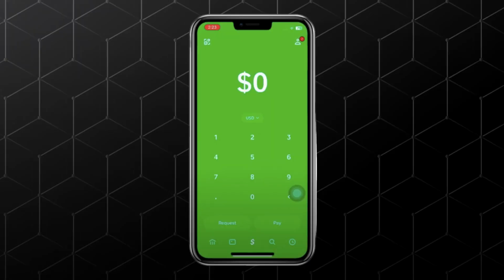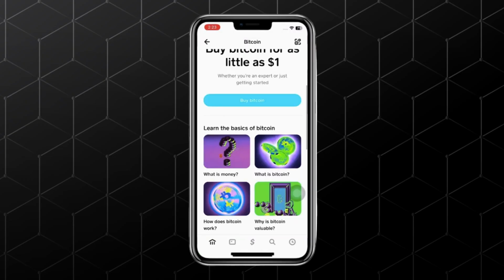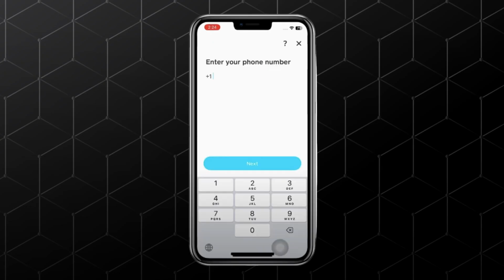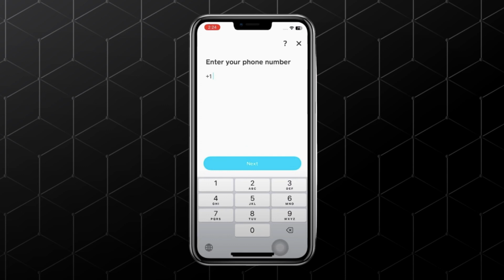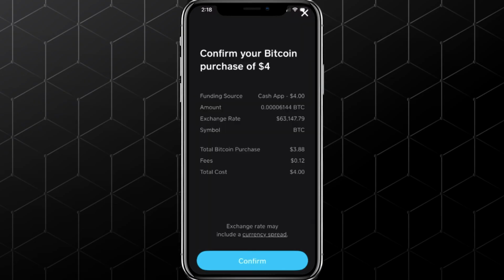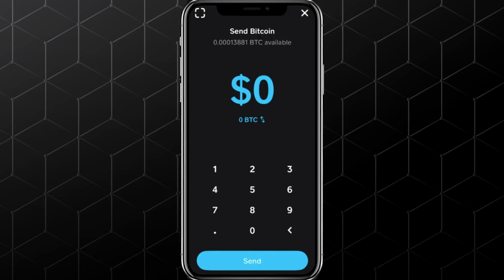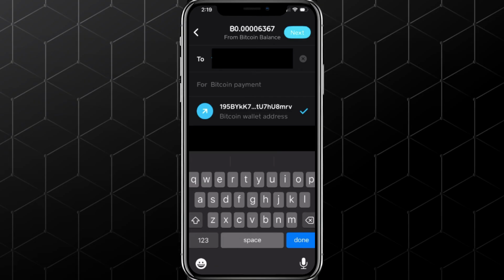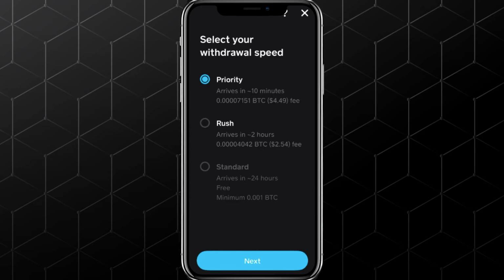How to Verify Your Bitcoin on Cash App and Send to a Wallet (2025) ✅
Want to verify your Bitcoin on Cash App and send it safely to an external wallet in 2025? This step-by-step guide walks you through Bitcoin verification, enabling withdrawals, and transferring your crypto securely to your personal wallet for maximum safety and control.